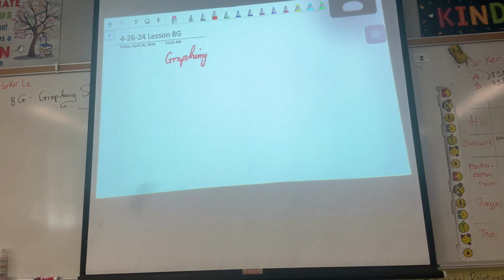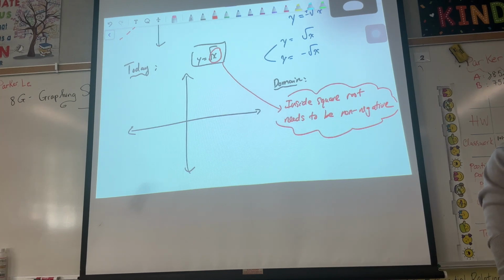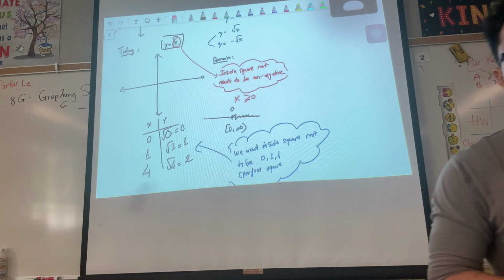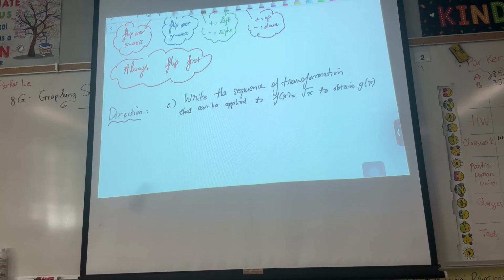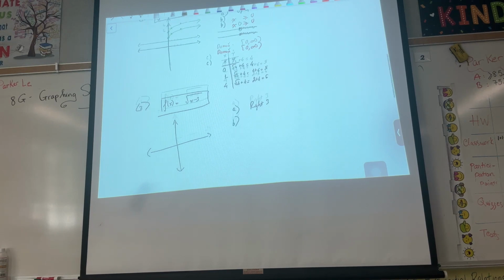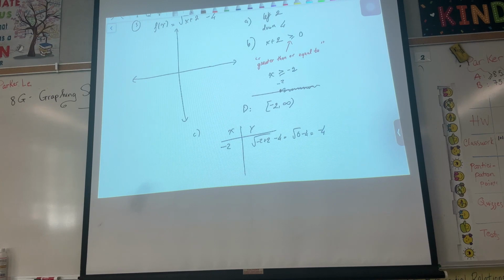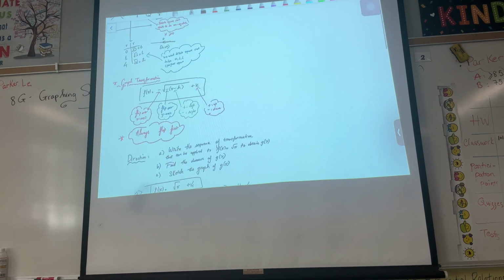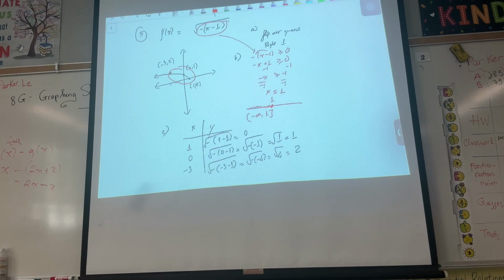Lesson 8G - Sketching graph of square root function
In this lesson, we will learn how to graph a square root function by applying graph transformation rules and using a t-table.
Mr. Parker